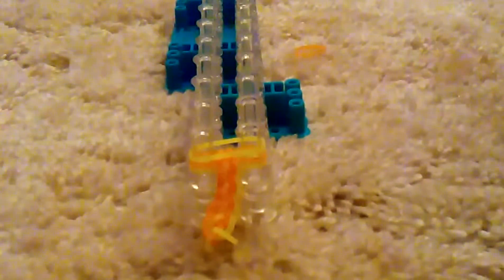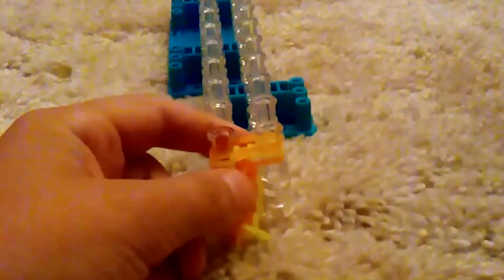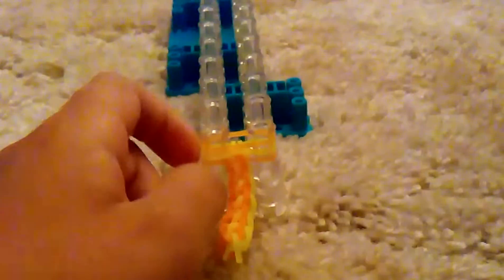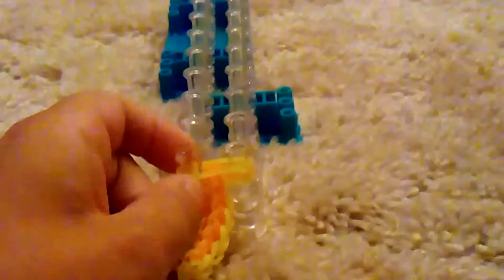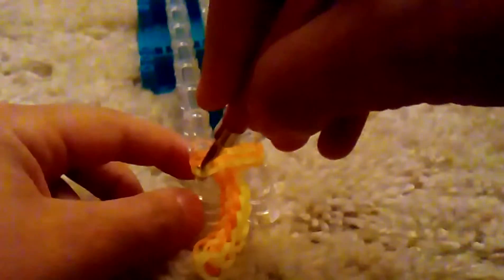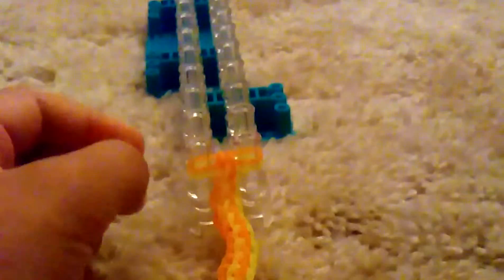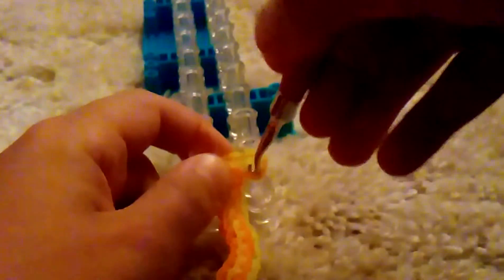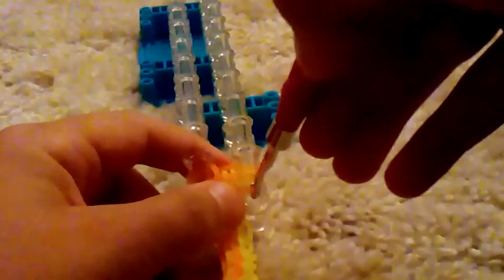NEW Rainbow Loom Inverse Braid Bracelet